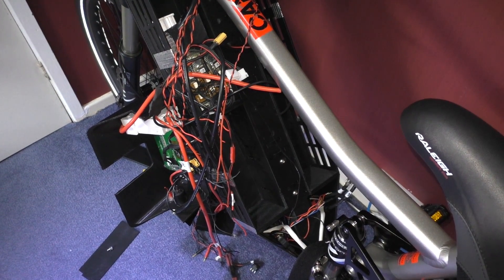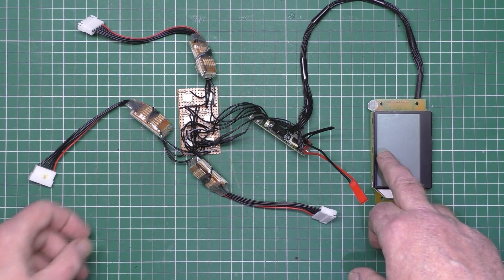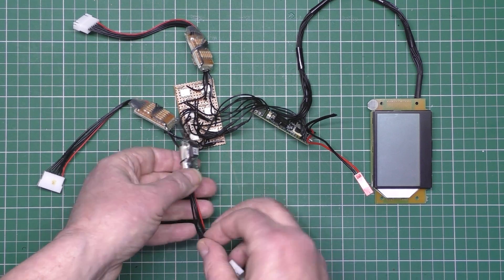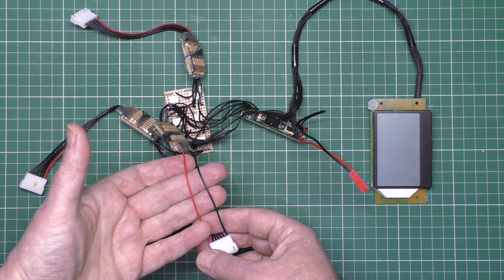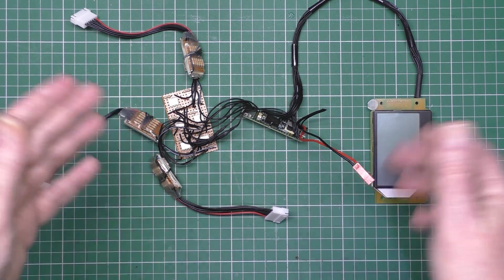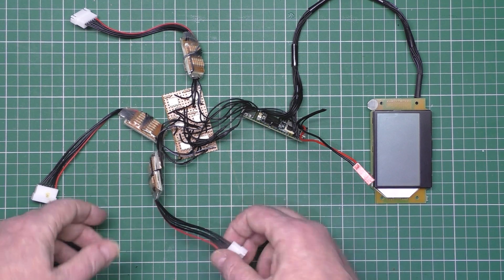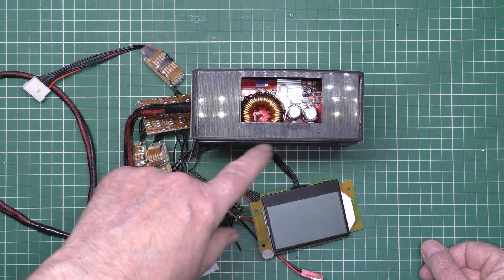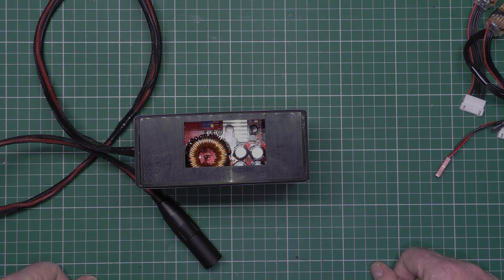11000w DIY eBike build part 8 - The DIY BMS is coming out!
You get to see everything a week early and some very 'juicy' bits that I daren't show here. Also, you'll get my support if you support me 😉
The DIY BMS which is made from 3 x Teensy LC, 1 x Teensy 3.5, 6 x opto isolators and a shite load of voltage dividers is crap. well, it's not but I can't leave it installed which was the sole reason I made it.

I could have used a different voltage divider to reduce the current draw, I could have used ATtiny85 or ATtiny45 on each cell but, to be honest, it's not worth it. For the cost of a BMS which does nearly everything I want, it's a no-brainer really.

Sorry if my explanation doesn't make sense in the video as to why I have to use opto isolators, I find it impossible to explain in words how and why I can't simply connect a wire to each cell. If you imagine that each balance lead is the positive for one cell and the negative for the next, you'll understand why I had to use the voltage dividers. Also, there can't be any ground connection between any of the Teensy LC's, otherwise the series voltage will be multiplied. that's why I had to use the opto isolators. I couldn't use 18 x voltage dividers because, when you're converting 75v to 3.3v, the resolution is crap.

I haven't completely given up and I might try it again in the future!